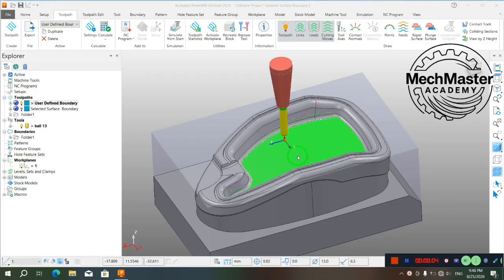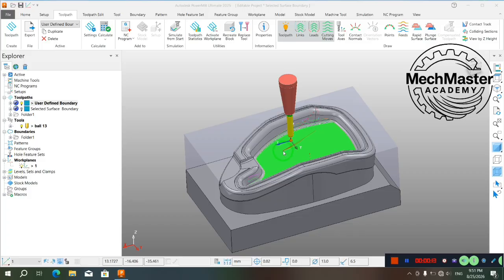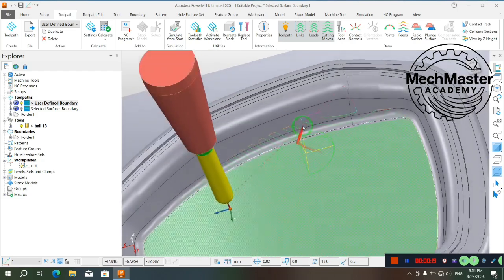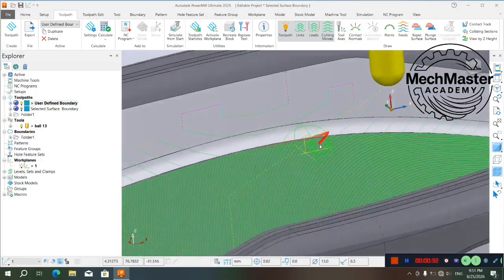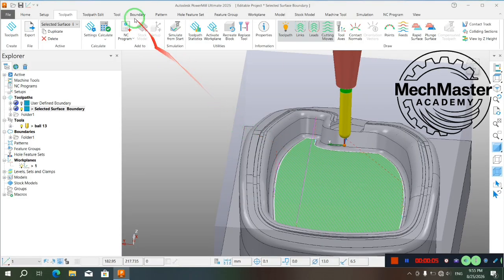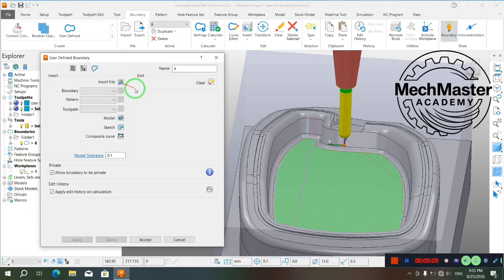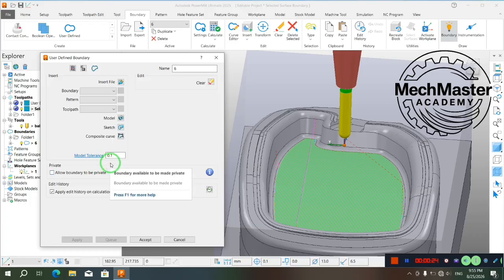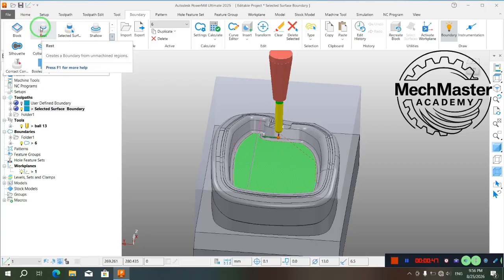Stop Using the Wrong Boundary in PowerMill! (User vs Selected Surface)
Are you making costly mistakes with your CNC machining boundaries? In this PowerMill tutorial, we compare the Selected Surface Boundary vs User-Defined Boundary to show you why using the wrong boundary ruins adjacent faces and fails your finish machining.
Discover the exact differences between User-Defined and Selected Surface boundaries in Autodesk PowerMill. Learn when to use each boundary type safely, how to prevent tool gouging on neighboring surfaces, and why User-Defined boundaries are strictly for roughing operations—not finishing!
⏱️ Timestamps:
0:00 - General Video Overview
0:15 - Explaining the Differences Between the Two Boundaries
1:10 - Additional Explanations
1:30 - Use Cases for User-Defined Boundary
2:18 - Next Video Preview